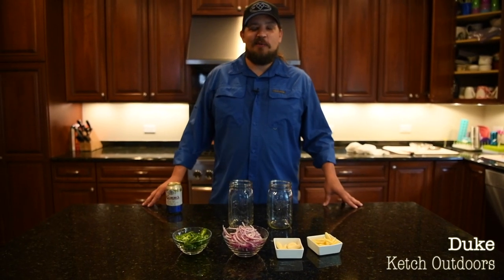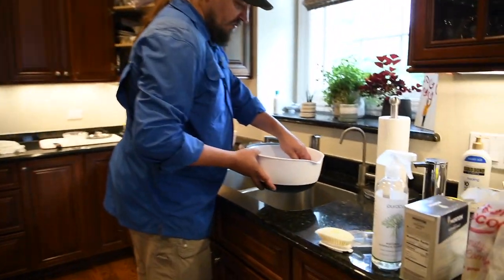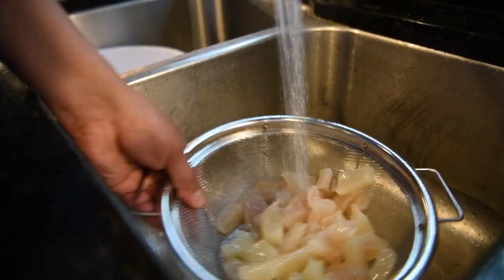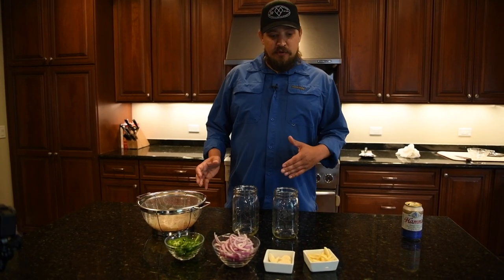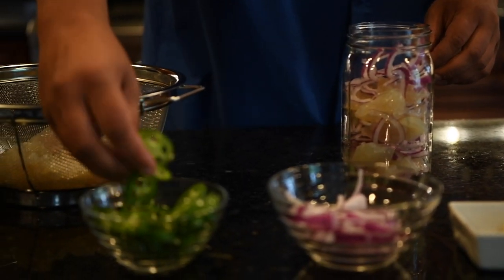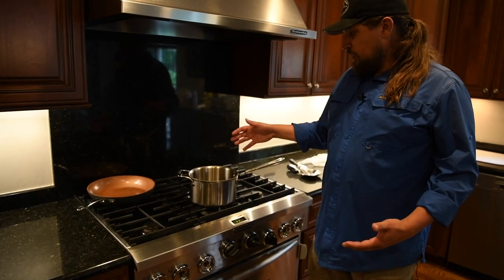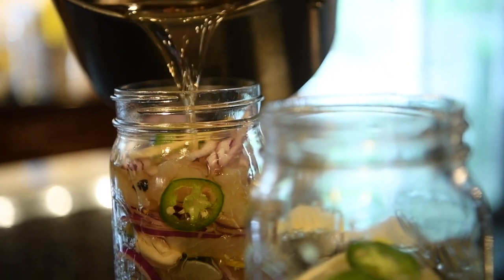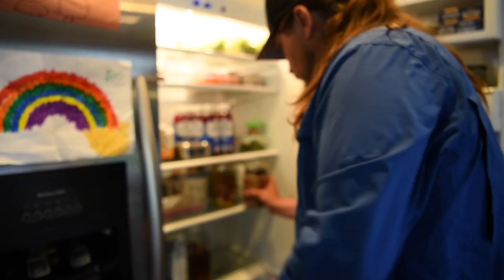How to Make Pickled Pike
Pickled Pike is an easy and delicious method to getting the most out of your Northern Pike filets. Duke Weskamp takes us to the kitchen where he easily explains how to make his favorite pickled pike recipe. Do this in less than 10 minutes and let sit for a few days and you're all ready to go for a delicious snack for you and your family.

***Recipe***

Warning: Allow your pike filets to freeze for 48 hours to ensure there are no parasites in the meat before brining.

this recipe is good for about 1 pound of pike. For more simply scale up based on the following proportions:

BRINE RECIPE:

4 CUPS OF WATER
1 CUP KOSHER SALT

Heat over the stove until the salt is completely dissolved in the water. If you need more brining liquid than scale up at a 4:1 ratio of water to salt. Allow brine to cool before adding your pike and refrigerate overnight. Make sure to rinse the brining liquid completely off the fish pieces before the pickling process. Failure to do so will result in some very salty pickled pike and it will mask the other flavors.

RECIPE FOR THE PICKLING LIQUID:

1 CUP OF WATER
2 CUPS OF WHITE VINEGAR
½ CUP OF SUGAR
2 TEASPOONS MUSTARD SEED (WHOLE NOT GROUND)
2 TEASPOONS OF WHOLE BLACK PEPPER CORNS
3 BAY LEAVES
2 TEASPOONS OF WHOLE CLOVE OR ALL SPICE (WHOLE NOT GROUND)

ADDITIONAL INGREDIENTS:

1 RED ONION PEELED AND SLICED
1 HEAD OF GARLIC PEELED
1 LEMON PEEL (PITH REMOVED)

Add all the pickling liquid ingredients and again heat over the stove until the sugar is completely dissolved. Allow to cool before assembling the final product. While you're rinsing your pike down in cold water (I recommend doing this for about 5 minutes or so) thinly slice red onion, peel the head of garlic, and remove the peel of one lemon and slice into thin strips. Remove as much of the pith (white stuff on the inside of the peel) as you can. When you assemble the finished product simply layer pike, then onions and garlic, and then a couple pieces of the lemon peel. Repeat until the jar is full and top it off with your cooled pickling liquid. Refrigerator at least 1 day (1 week is about perfect) and enjoy. This will stay fresh in your refrigerator for about a month or so & you'll know when it goes bad. It will get a very strong fishy smell when it has turned.